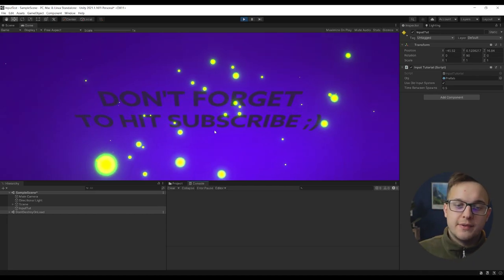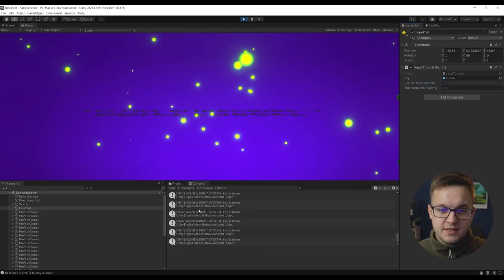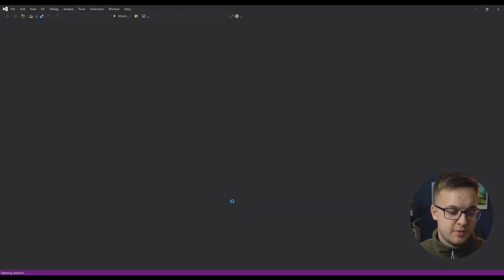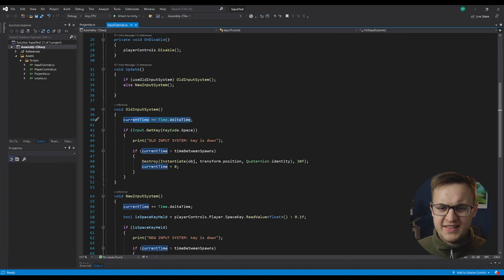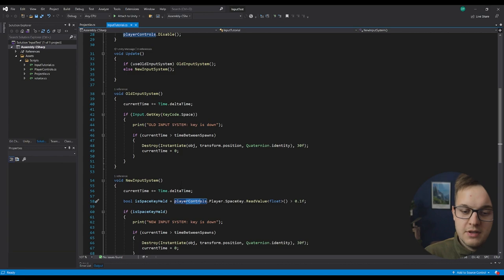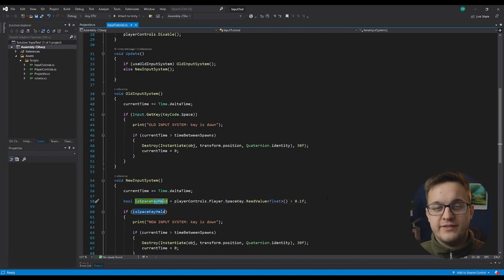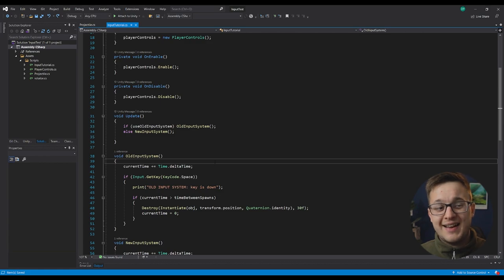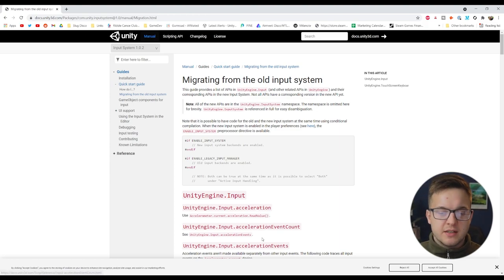How To Use Input.GetKey in Unity's New Input System | Unity Tutorial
🚨 Wishlist Revolocity on Steam! 🚨 Creating a similar input to Input.GetKey in Unity's new Input System can be a real pain, but if you're looking for an equivalent on GetKey in the new input system then this Unity tutorial will hopefully help!